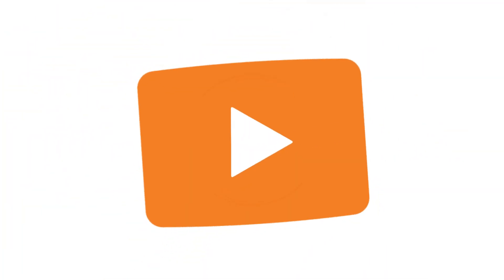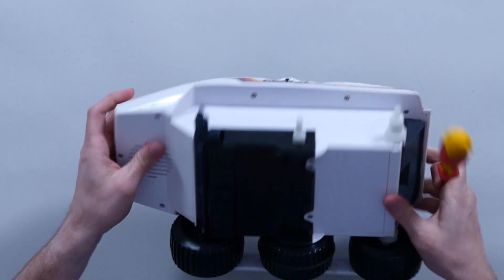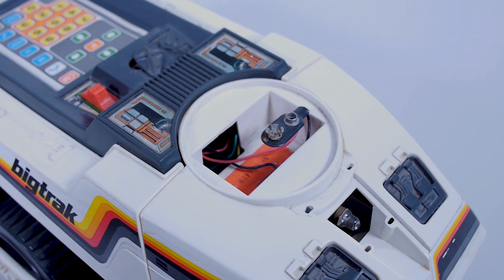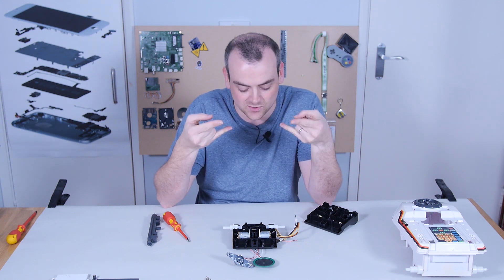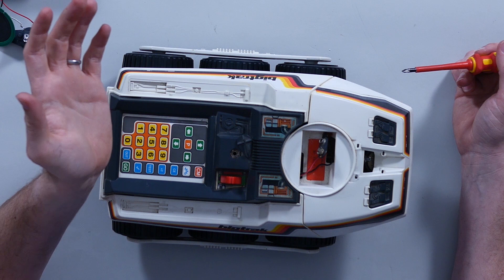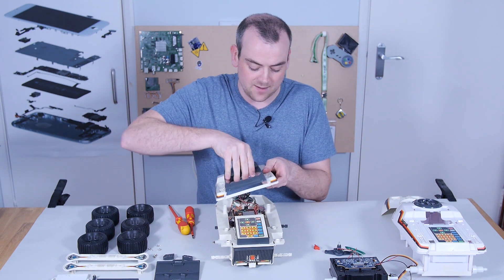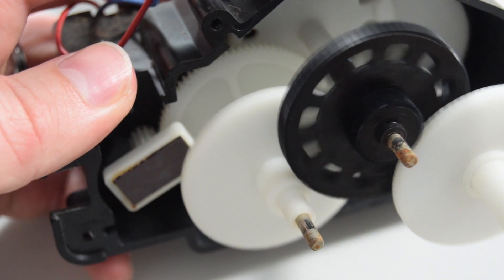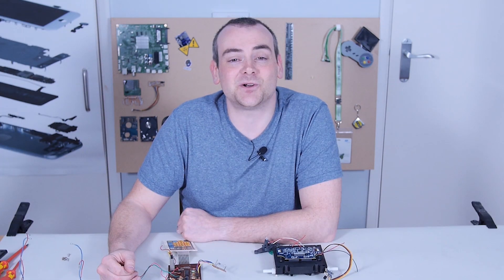Big Trak 1979 Vs. 2010 Teardown! - The Electronics Inside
Tearing down not one, but 2 Big Track programmable toys. The original released in 1979, and the modern reproduction from 2019, how different are they? How have the techniques changed? Are there any useful tips we can use in our own projects?